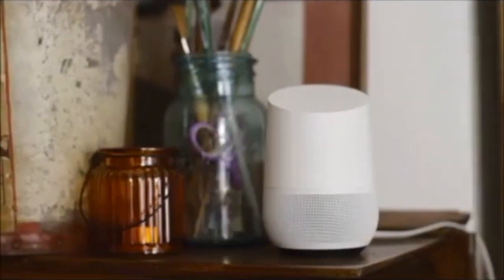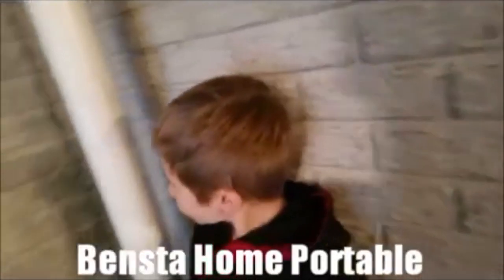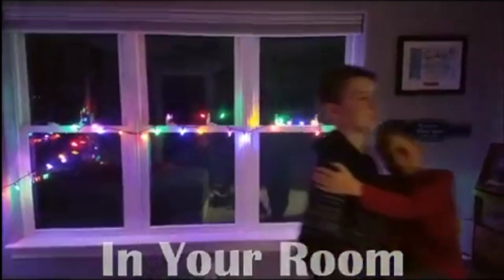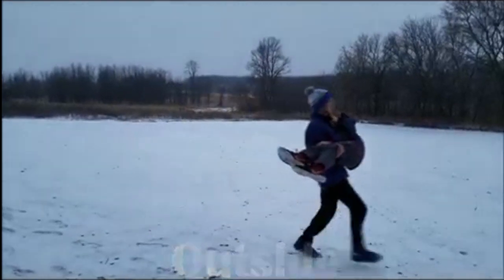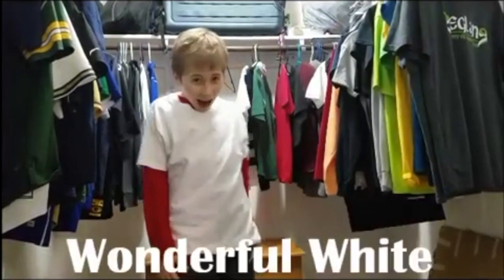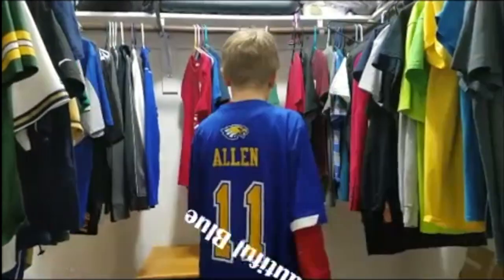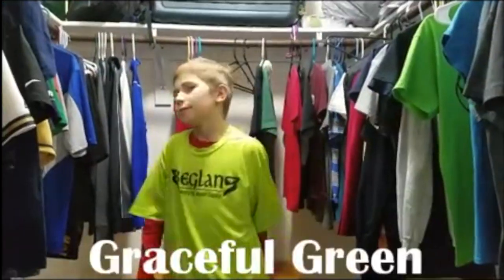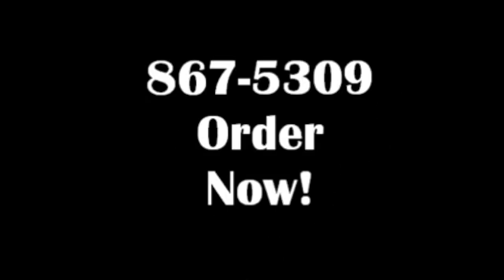The Bensta Home Portable